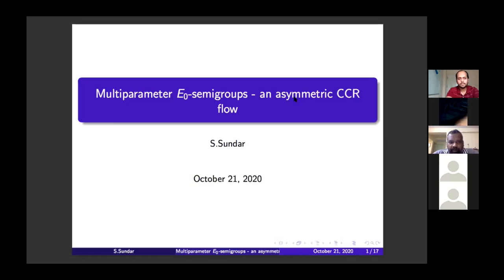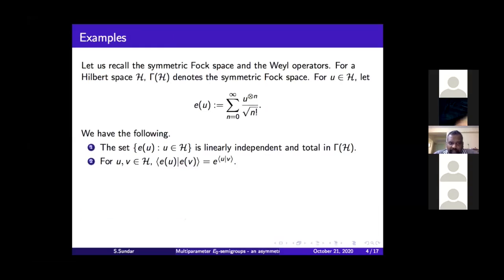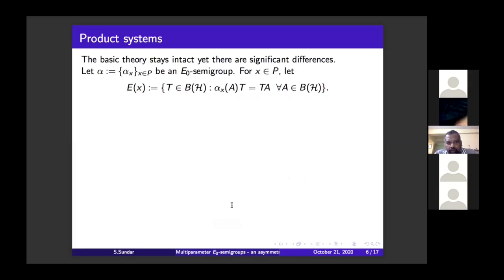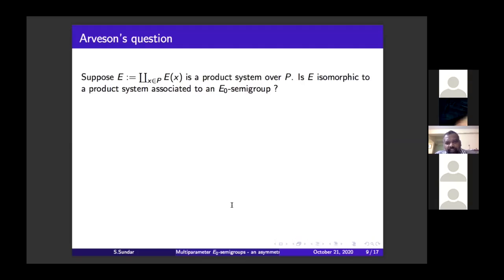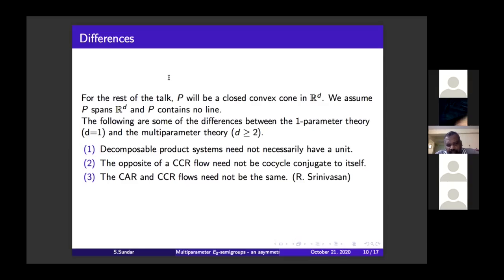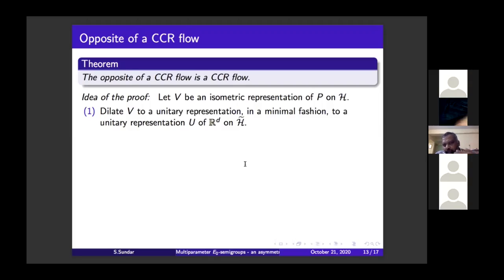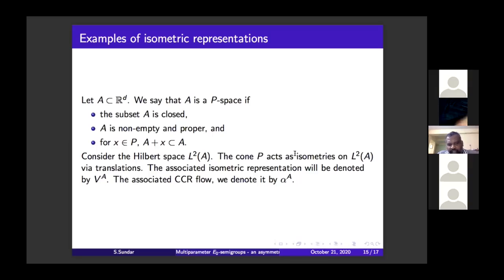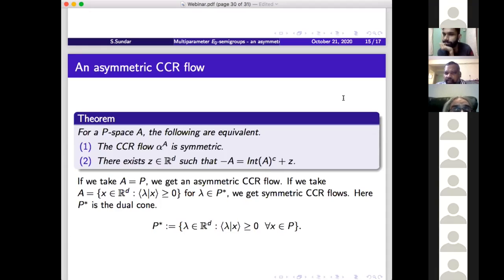An asymmetric multiparameter CCR flow || Prof. S Sundar || WOTOA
Talk by Prof. S Sundar (IMSc, Chennai)